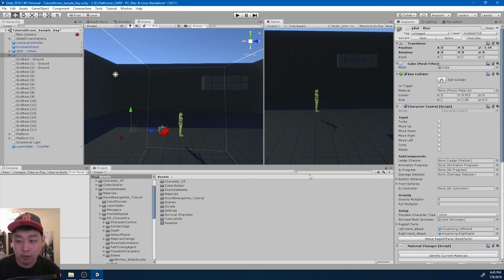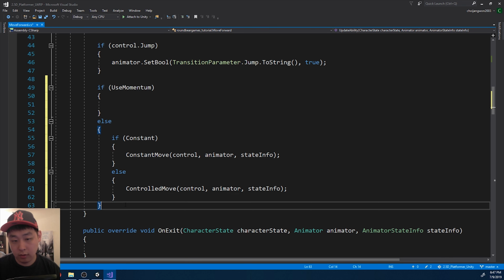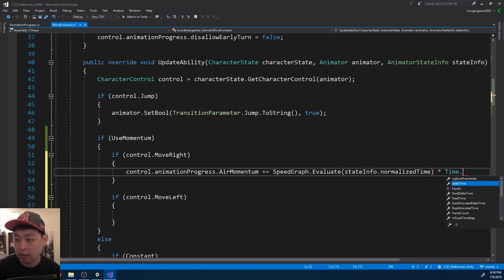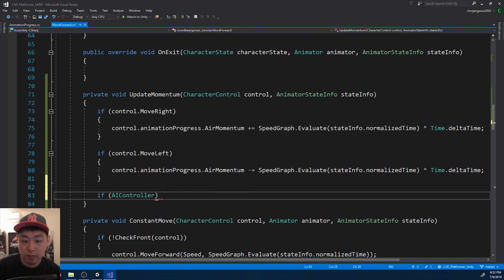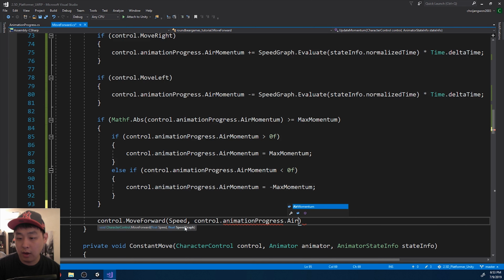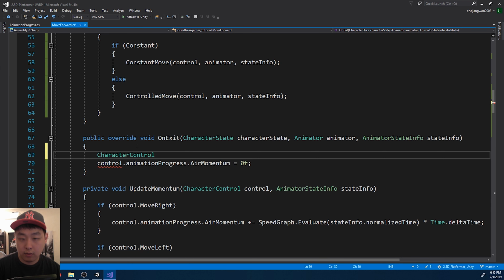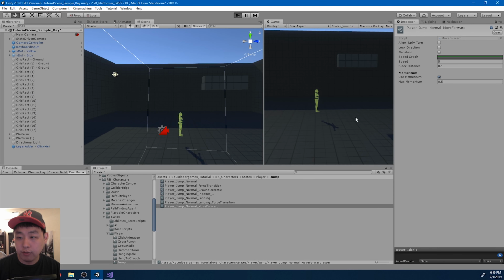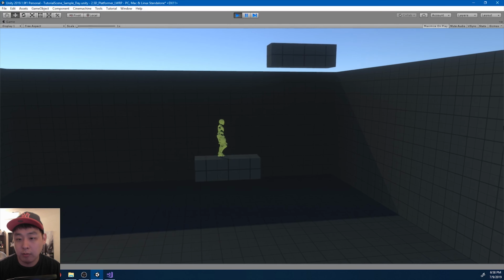#81 Fixing the Jump (Part2) - Unity Tutorial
Fixing the Jump (Part2) - Unity Tutorial
Game Development Course by Roundbeargames
- Jumping & physics
- Devlog
- 2.5D SideScroller
- IndieGameDev